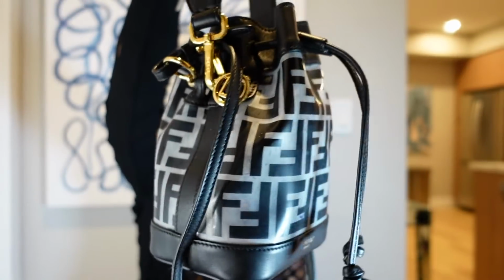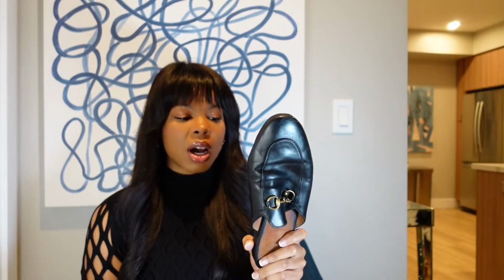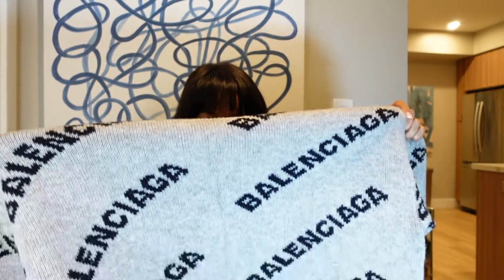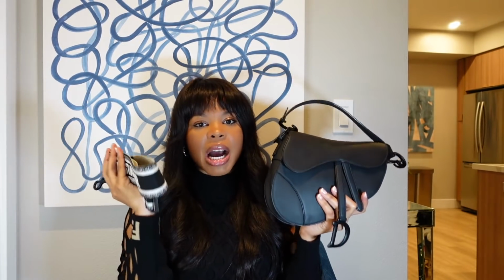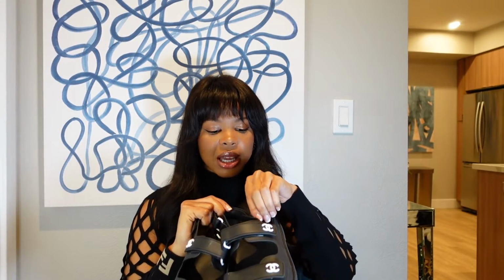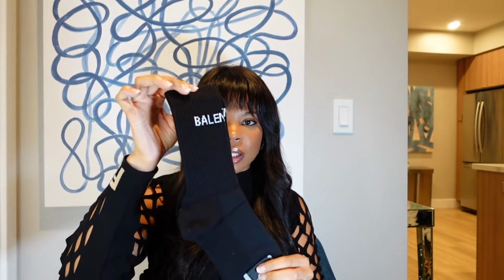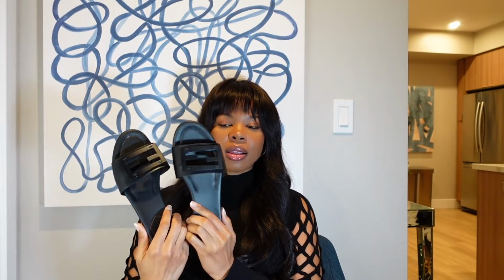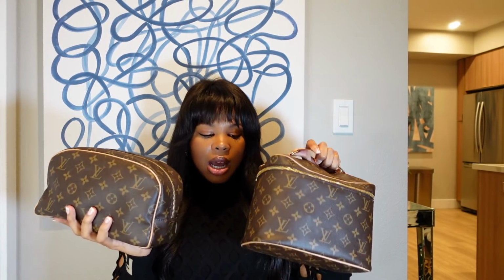BEST & WORST LUXURY PURCHASES | CHANEL, LOUIS VUITTON, PRADA, FENDI, GUCCI, BALENCIAGA + more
Hey y’all! In today’s video, I share my my best and worst luxury purchases. What are some of your best and worst luxury purchases? LMK in the comments below!

ITEMS SHOWN IN THIS VIDEO:
01:39 Fendi Mini Mon Tresor Bag
03:58 Prada Hats
05:57 Gianvito Rossi Donna Platform
08:22 Gucci Princetown Loafer
11:04 Balenciaga Logo Turtleneck
13:49 Balenciaga Logo Sweater
15:10 Dior Saddle Bag
19:02 Prada 2005 Re-edition bag
20:44 Alexander Wang Bomber Jacket
22:23 Chanel Dad Sandals
25:17 Saint Laurent Belle De Jour Clutch
26:38 Bottega Veneta Stretch Square-Toe Mesh Pumps
28:56 Designer Socks
33:13 Fendi Leather Slides
35:25 Gucci Marmont Belt (thin)
38:11 Louis Vuitton Toiletry bags